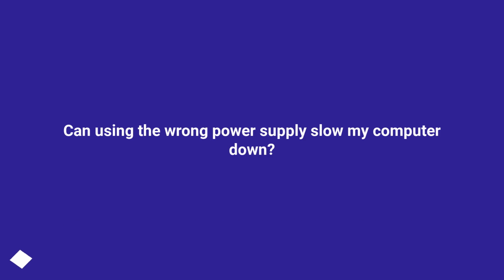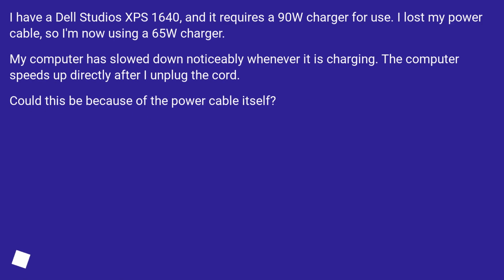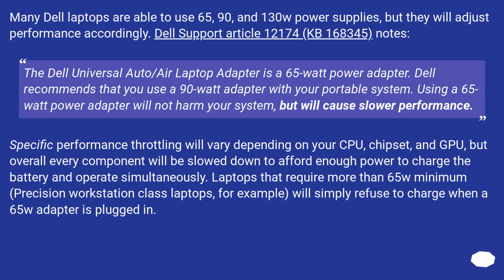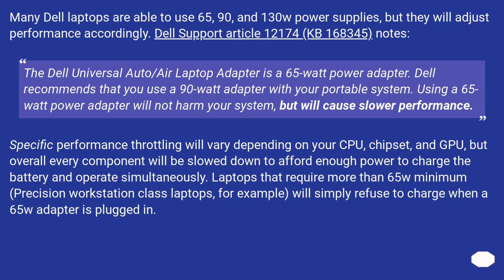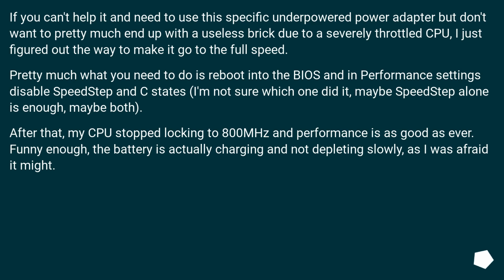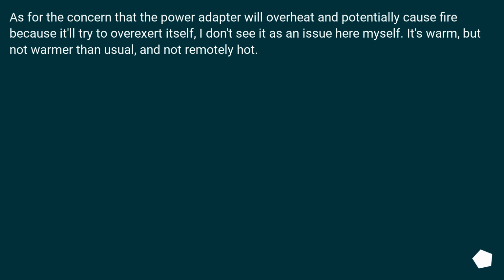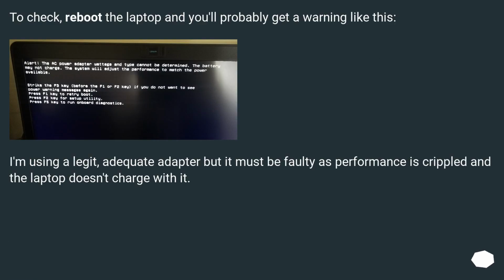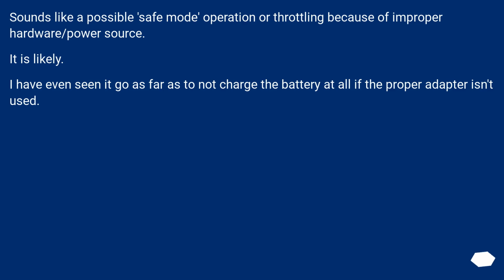Can using the wrong power supply slow my computer down?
Chapters
00:00 Question
00:40 Accepted answer (Score 27)
01:46 Answer 2 (Score 3)
02:53 Answer 3 (Score 0)
03:17 Answer 4 (Score 0)
03:40 Thank you